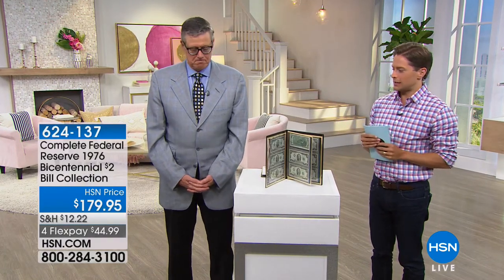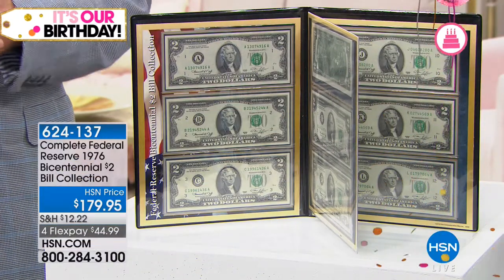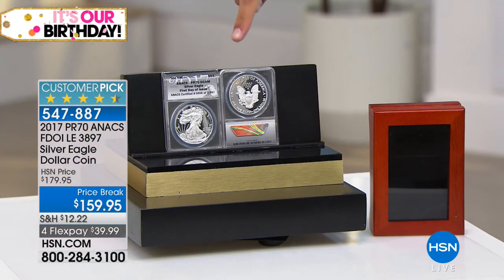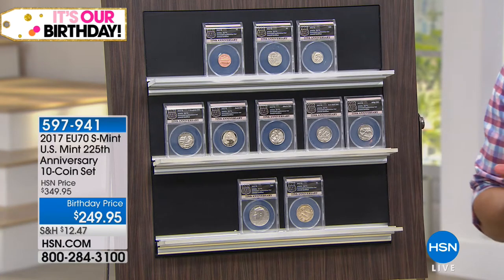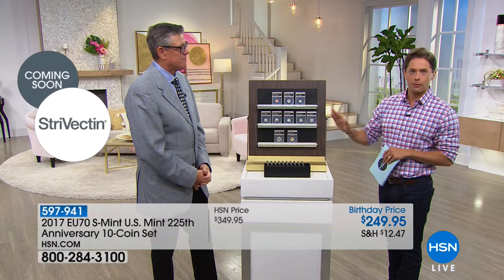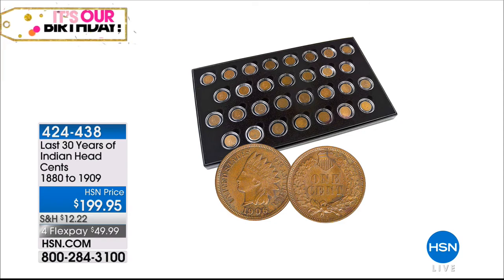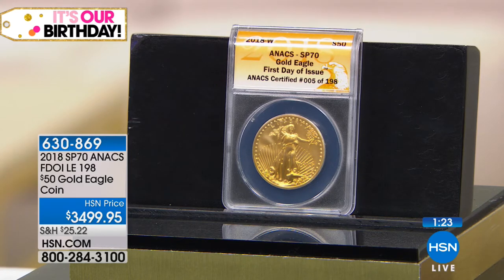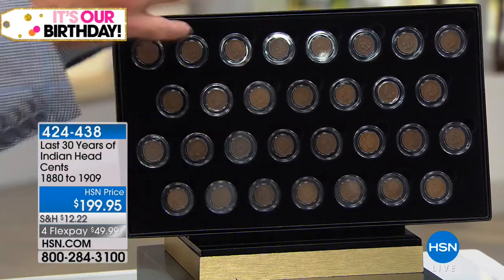HSN | Coin Collector Celebration 07.13.2018 - 04 PM